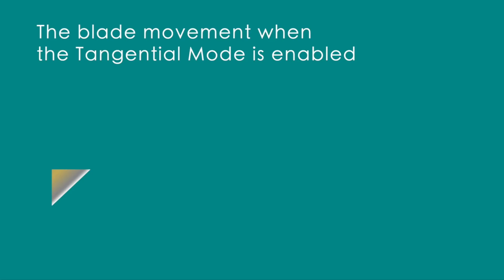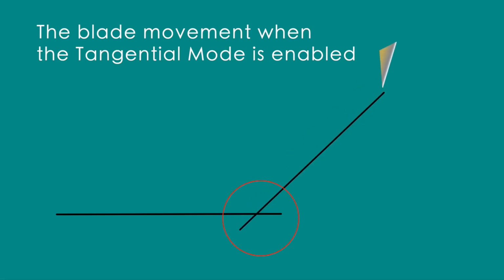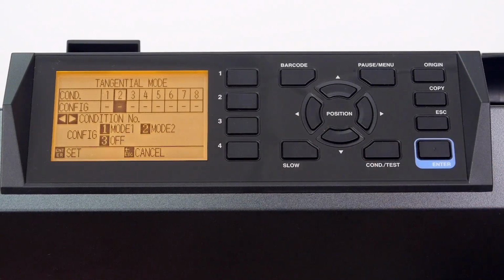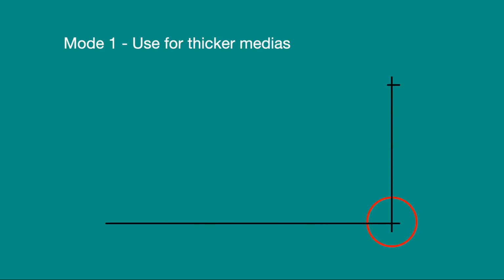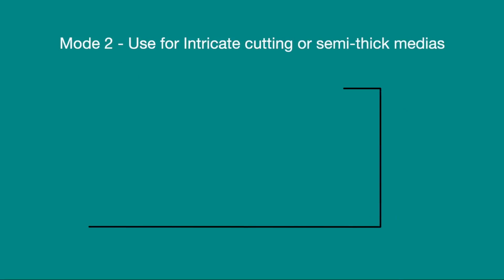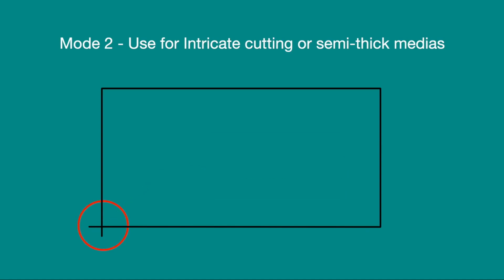CE7000 Intricate Graphics